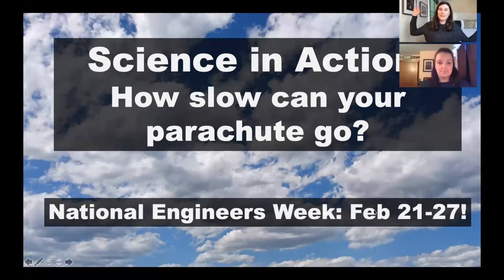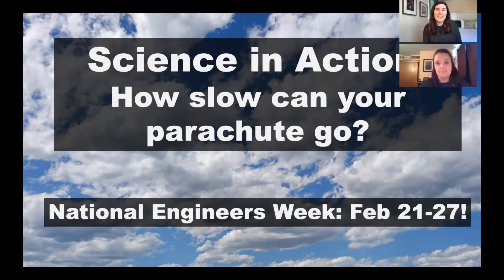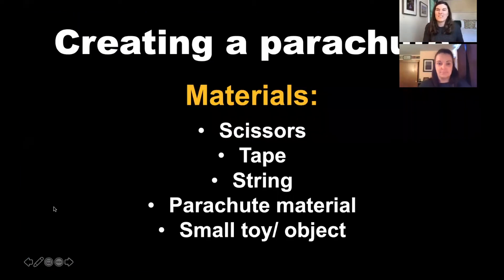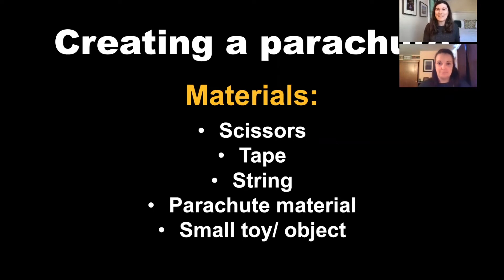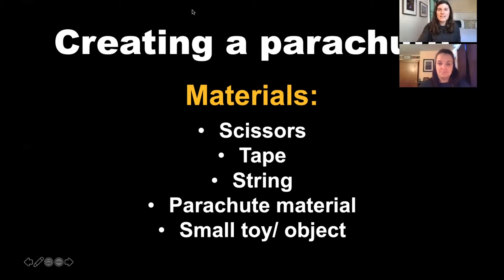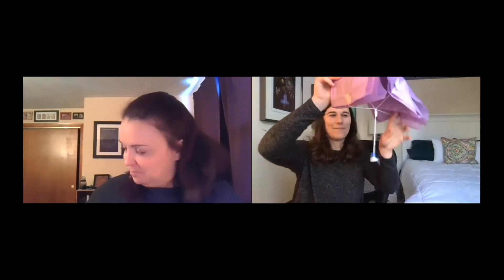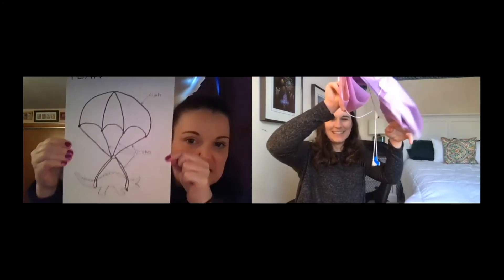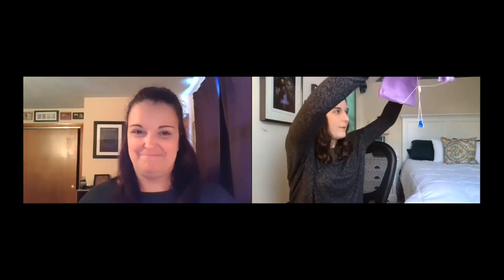Science in Action: How slow can your parachute go?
Science never stops—even in your home. Interact with our Museum educators as they present fun, engaging science demonstrations & activities.

In preparation for National Engineers Week (Feb. 21-27) our educators are walking you through a fun parachute experiment you can try at home!